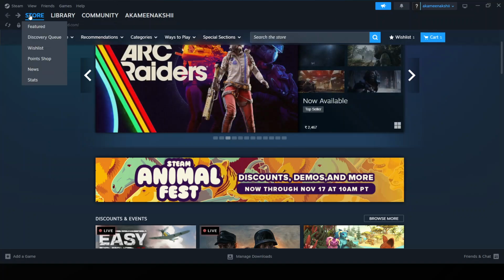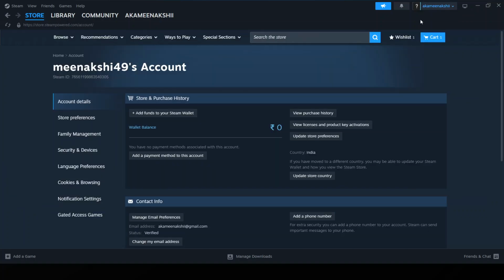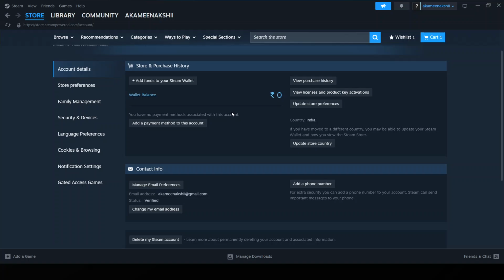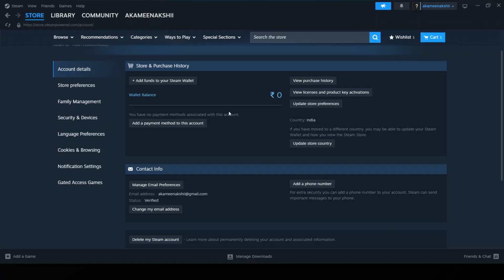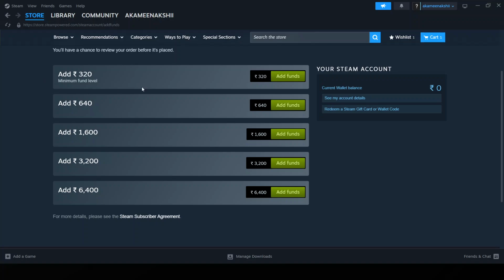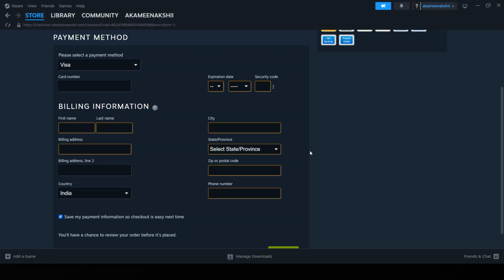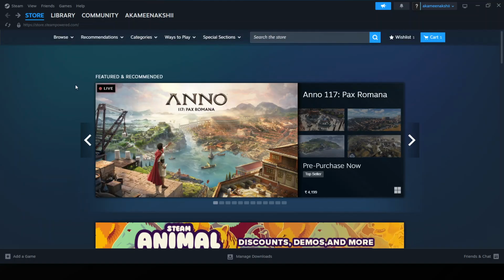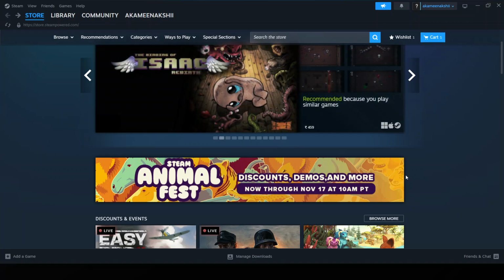How To Add Money in Steam With Google Pay 2026 (Step By Step)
Learn How To Add Money in Steam With Google Pay in this video.

In This Video, We'll Show You 👇
Steam Google Pay
Add Funds To Steam With Google Pay
Steam Wallet Google Pay
Google Pay Steam
Steam Add Money Google Pay
Steam Payment Google Pay
How To Add Money Steam Google Pay
Steam How To Add Money
Steam Add Funds
Google Pay Steam Funds
Steam Wallet
Add Money To Steam
Steam Payment Methods
Steam Payment
How To Pay Steam
Steam Tutorial
Steam Guide
Steam
Google Pay
Steam Balance
Steam Credits
Steam Support
Steam Help
Steam Games
How To
Add Money